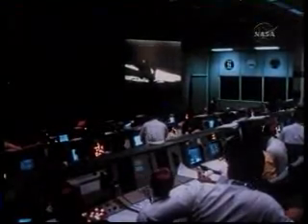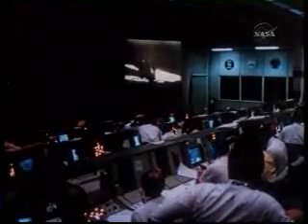THE EAGLE HAS LANDED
Page 178 Day 5
Houston - Tranquility Base here. THE EAGLE HAS
LANDED.
Apollo 11 onboard voice transcription.